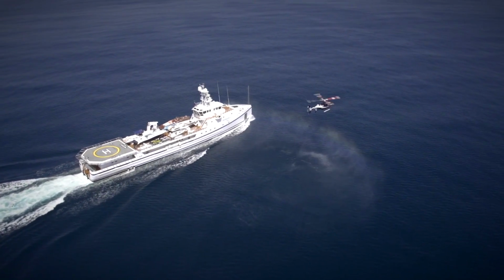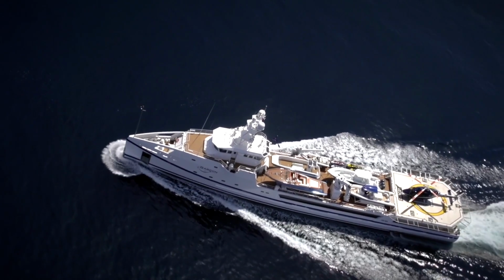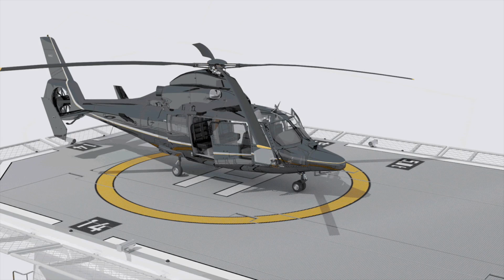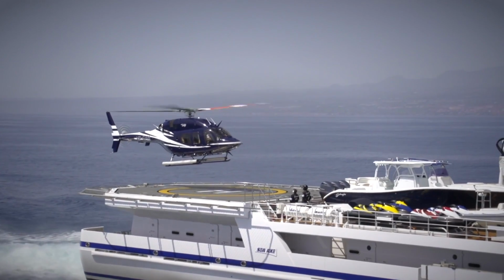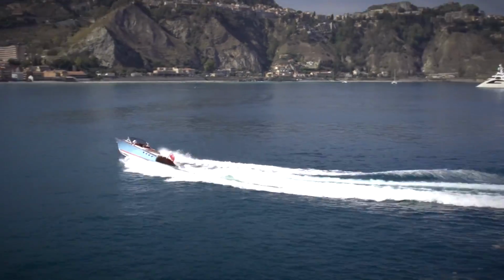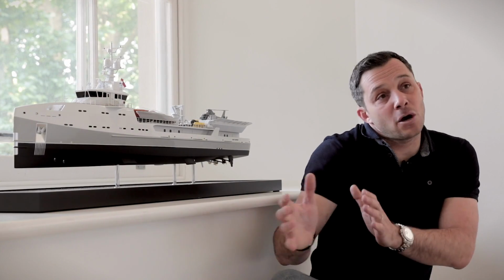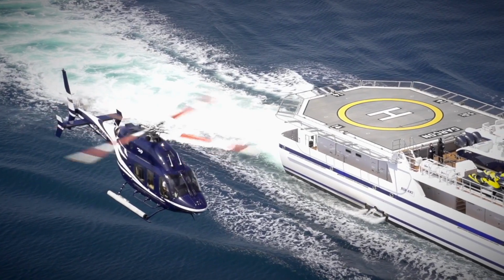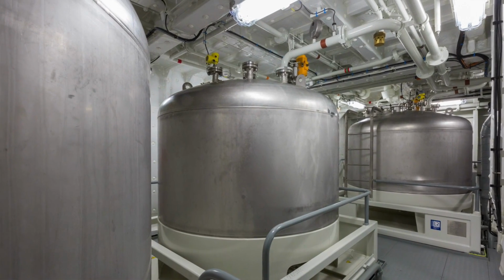How are modern superyacht helicopter operations changing? Interview with Captain Kenan Seginer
As a superyacht captain who not only has experience in charge of a support vessel but also as a helicopter pilot, Kenan Seginer is well placed to describe the benefits of the new Damen Yacht Support vessel GAME CHANGER and its helicopter hangar.

"Landing and taking off in any kind of weather is easy, it’s safe, and then you’ve got this amazing design where it actually can be stowed away.”